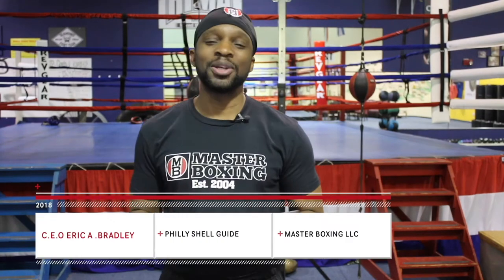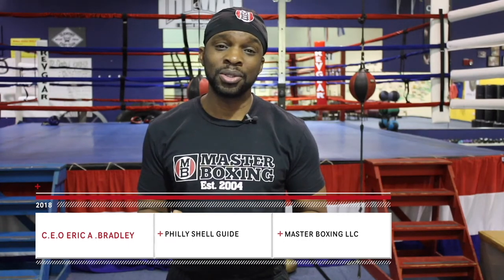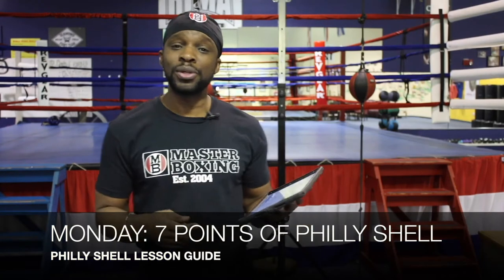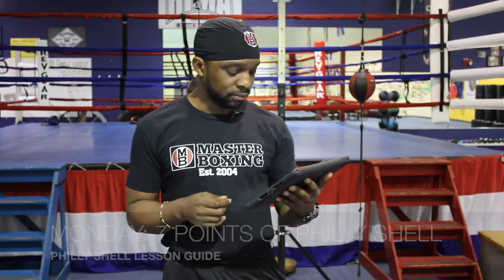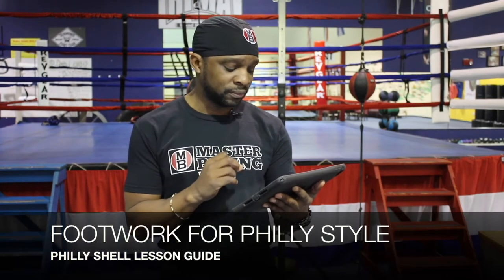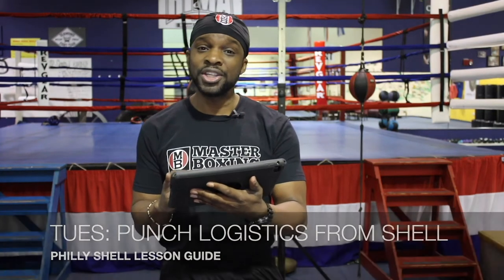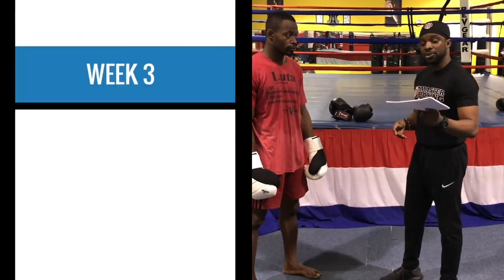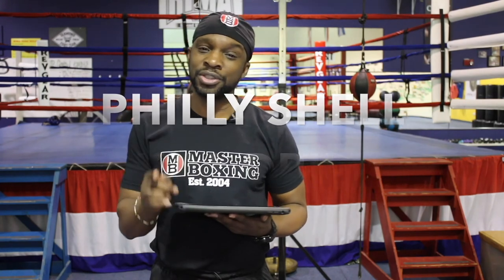PHILLY SHELL LESSON GUIDE